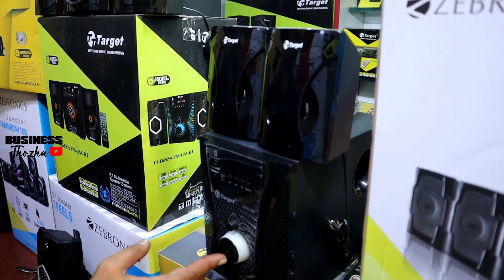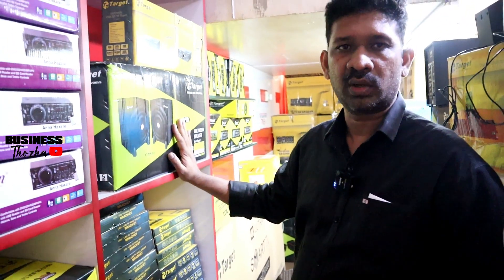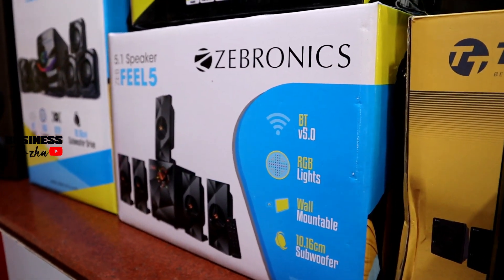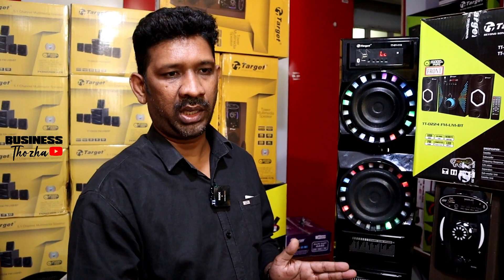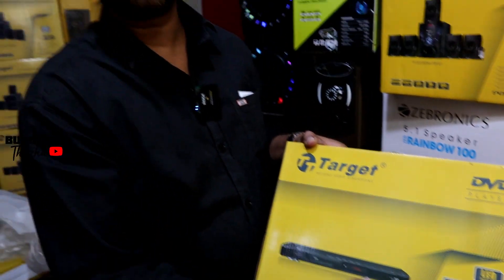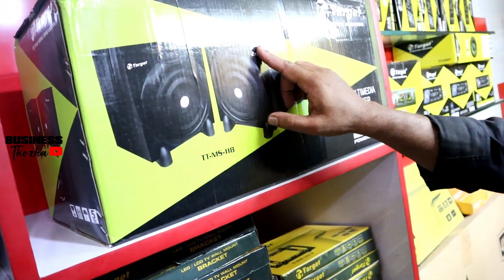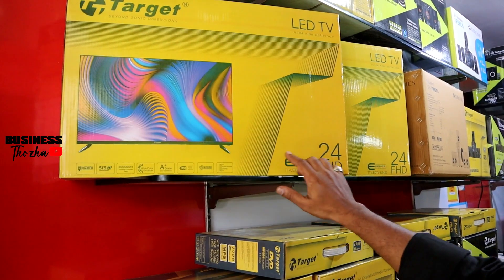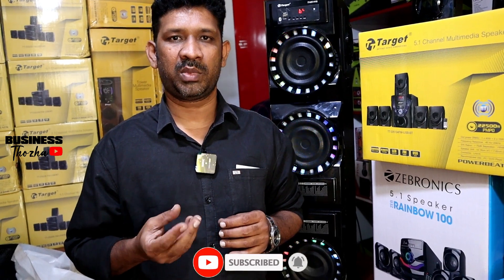வீட்டை அதிரவிடும் Home Theatre குறைந்த விலையில் Low Price Speaker, Home Theatre | Delivery Available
Sabari Electronics
178, Oppanakara St,
Town Hall,
Coimbatore,
Tamil Nadu - 641001
TO PROMOTE YOUR BUSINESS (WHATSAPP)

hometheatre,
Best Budget Home Theatre,
hometheatre 1000,
hometeatre ,
free delivery available at ₹1000,
Low Price Speaker,Woofer,Amplifier,
home theatre,
home theater,
best home theatre,
5.1 home theatre.4.1 home theatre,
2.1 home theatre,
home theatre in whole sale price,
best home theatre in tamil,
home theatre under 1000,
home theatre under 2000,
home theatre under 5000,
sound bar,
best sound bar,
philips home theatre,
target home theatre,
best 5 home theatre,
best home theatre shop,
top 5 home theatre,
sound bar,
best sound bar,
speakers,
woofer,
amplifier,
best 5.1 amplifier,
city electronics
18 inch woofer
jbl woofers
cheapest speakers
sub woofer
18 inch sub woofer
ampilifier
amplifier in tamil